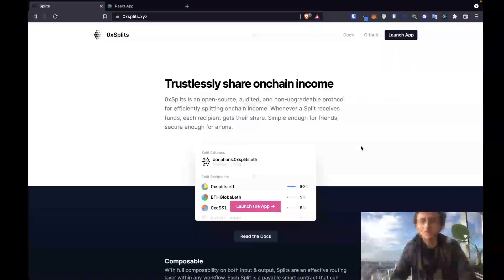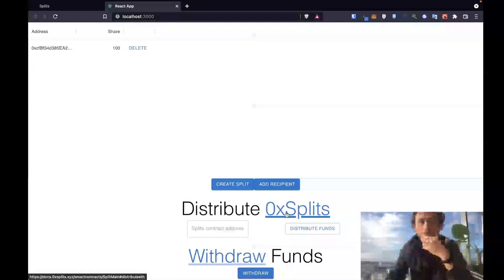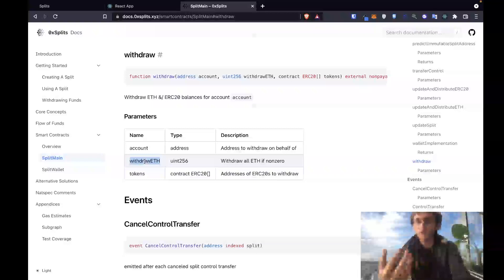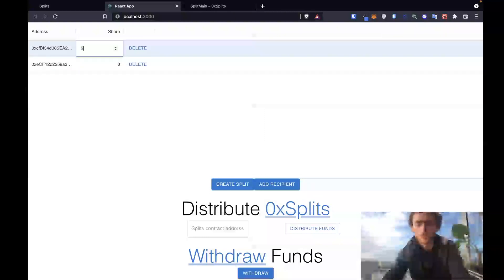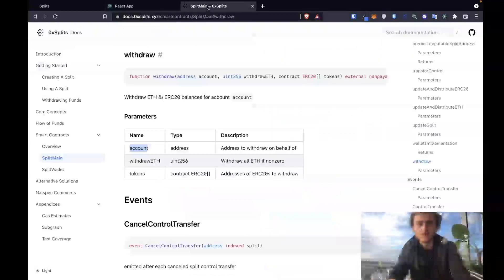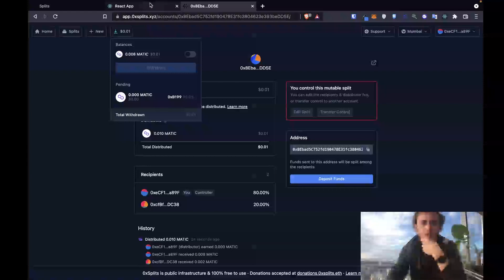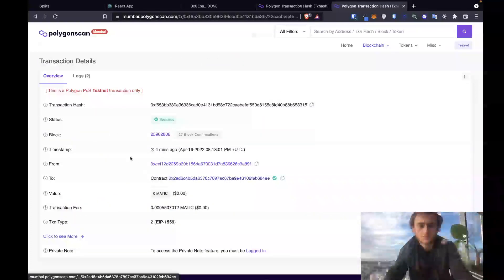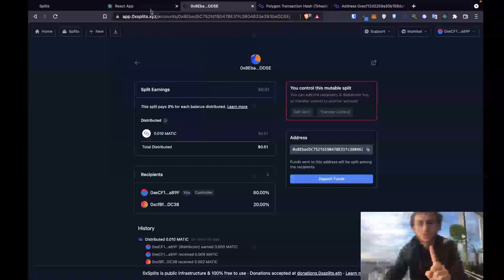0xSplits - Withdraw Funds - Code - 10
0xSplits - Code

Part 10: Withdraw Split Funds

Trustlessly share onchain income
0xSplits is an open-source, audited, and non-upgradeable protocol for efficiently splitting onchain income. Whenever a Split receives funds, each recipient gets their share. Simple enough for friends, secure enough for anons.